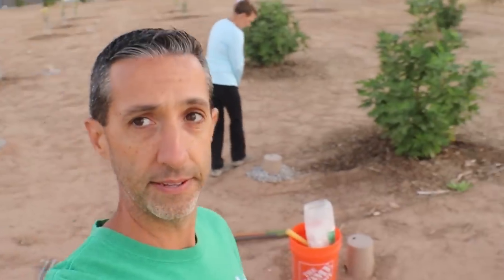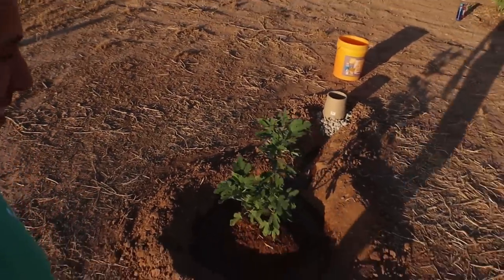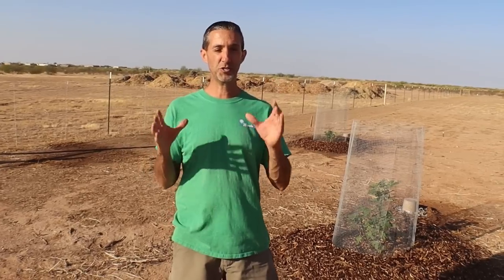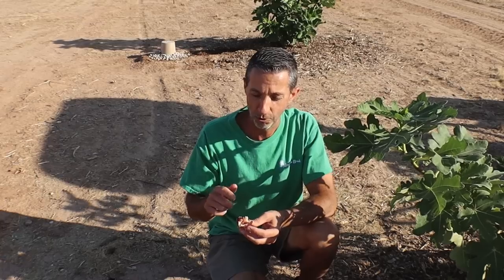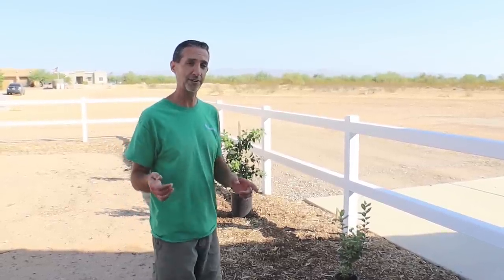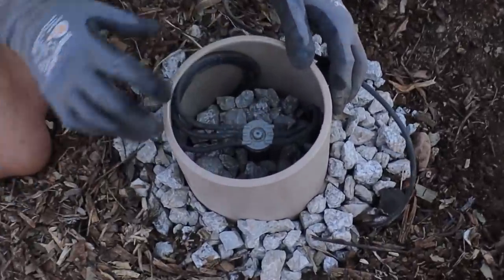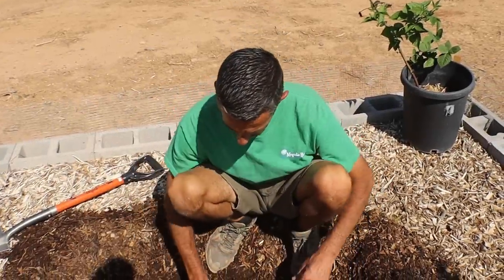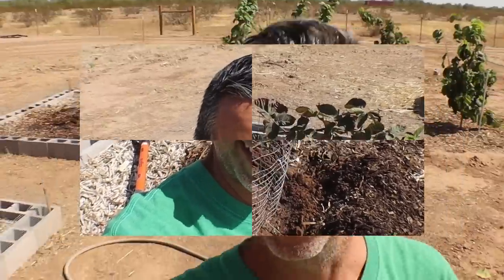Desert Farm Vlog | Planting Figs, Blackberry and Guava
Today we're doing some fall fruit tree planting!